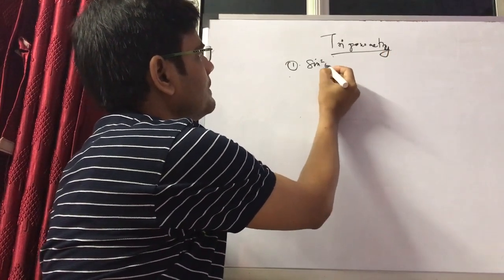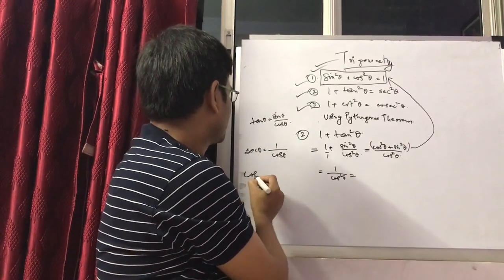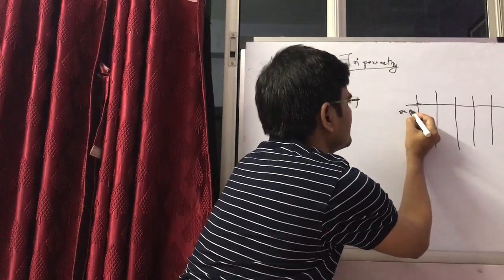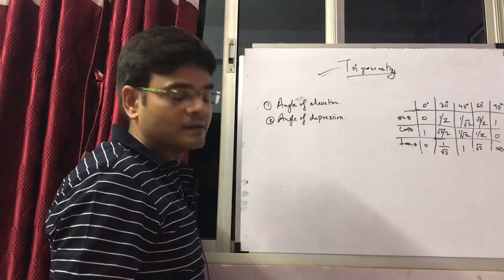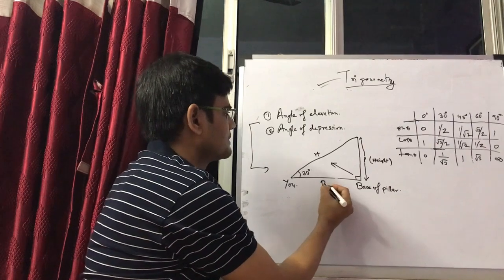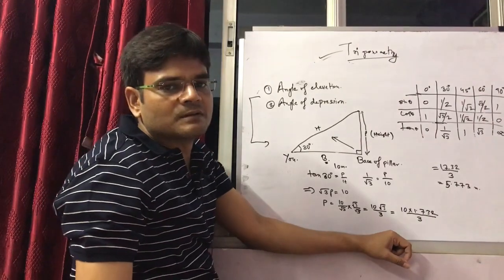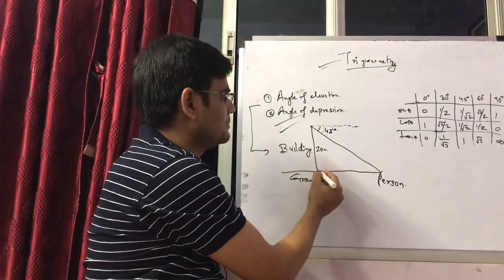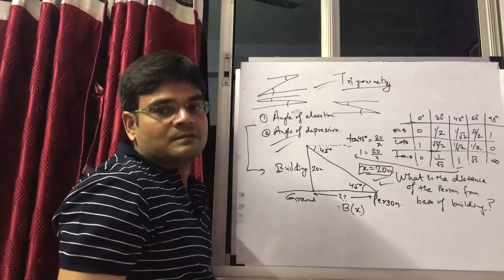Some Applications of Trigonometry Class 10 - 2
Introduction to Trigonometry Class 10 and Derivation of 3 basic identities using first one, Angle of Elevation and Depression